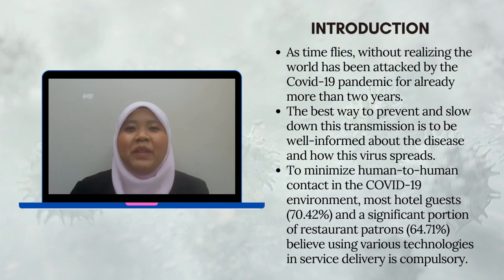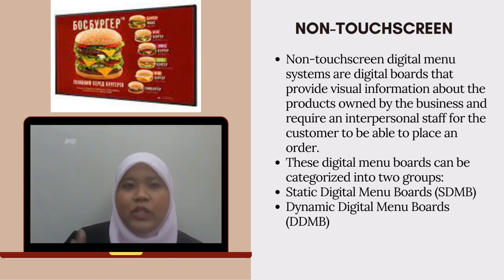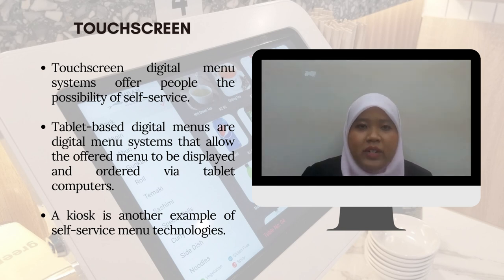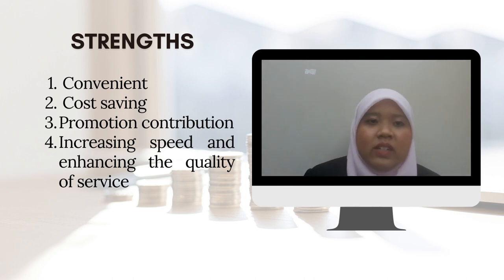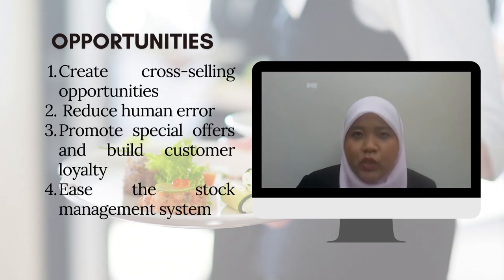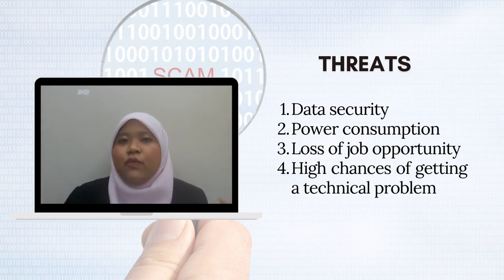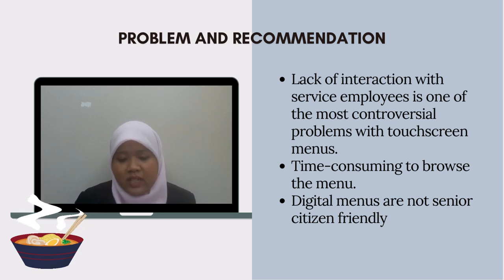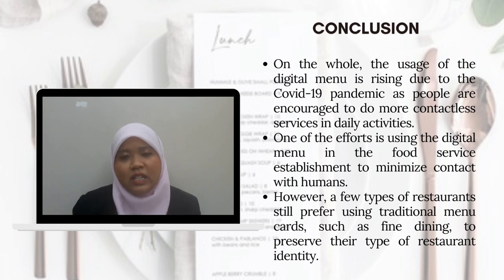2021631992_DIGITAL MENU, SHORT VERSION VIDEO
Today, I would like to share a video regarding Digital Menu, one of the current innovations blooming due to the Covid-19 pandemic.

Are you guys must be curious to know what the digital menu is? What is the type of digital menu? And many more exciting things regarding the digital menu. Want to know more? Let’s watch my video sharing.